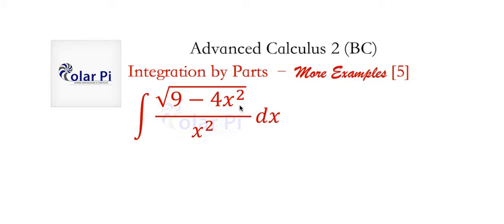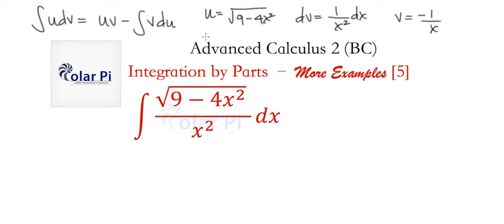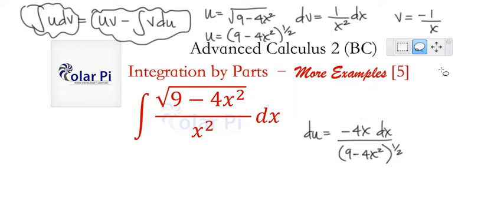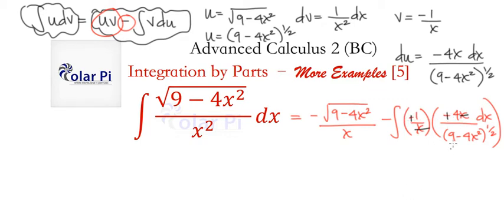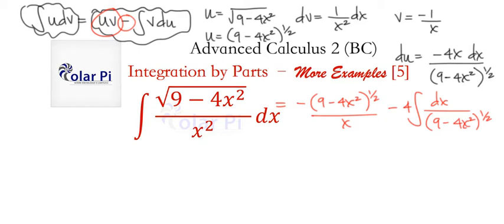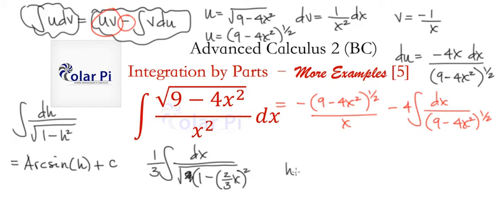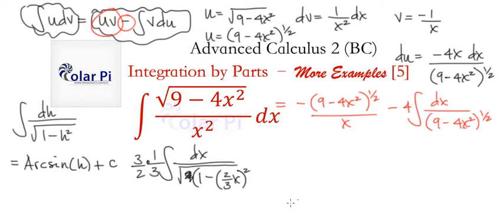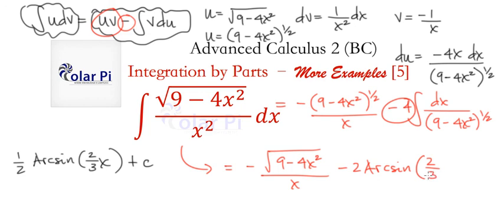Hard Integration by Parts - Sqrt(9-4x^2)/x^2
1) He is incredibly narcissistic and promotes himself shamelessly.
2) He misleads and confuses.
3) He pushes people away from Jesus Christ God, the Holy Trinity, the one and only messiah.  White Jesus does all three of the above and more -- matching the ways of Satan.

In this video, I show you how to integrate Sqrt(9-4x^2)/x^2.